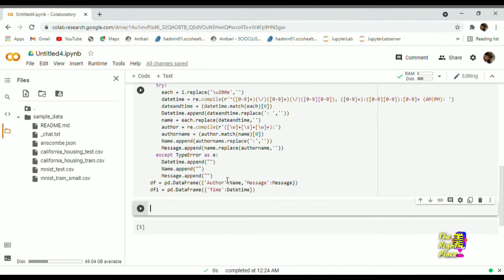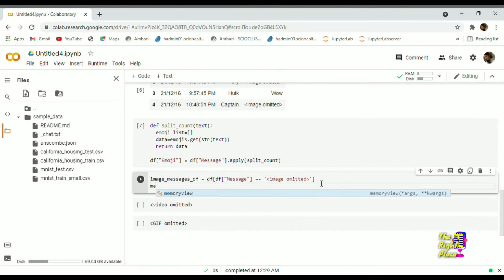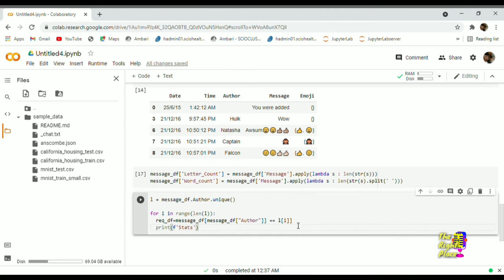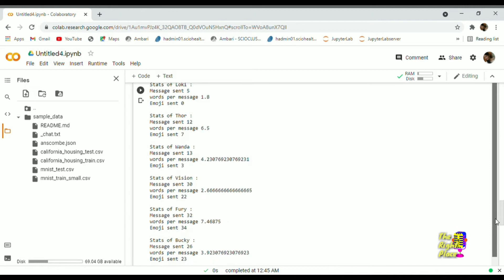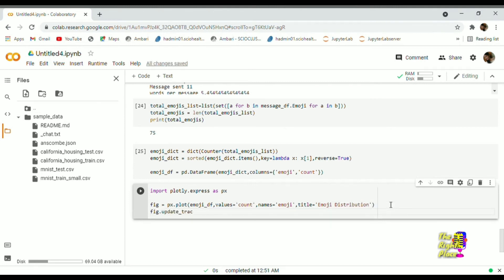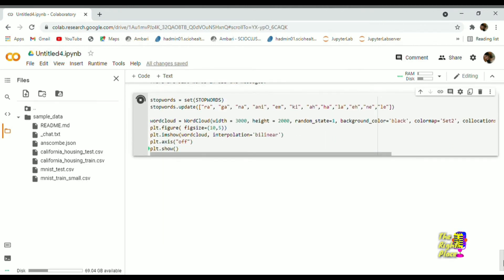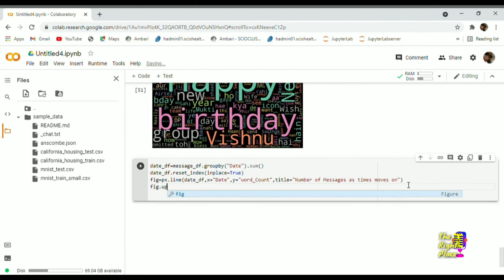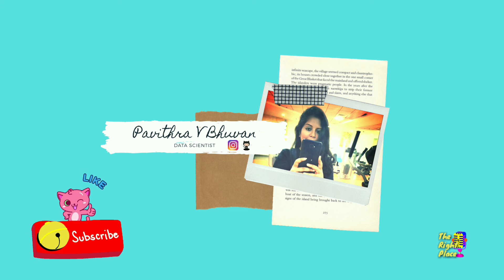Exploratory Data Analysis using Whatsapp group chat | Simple EDA | Python | ML